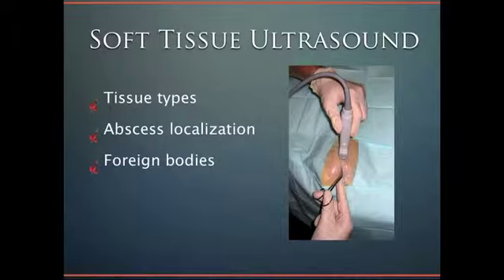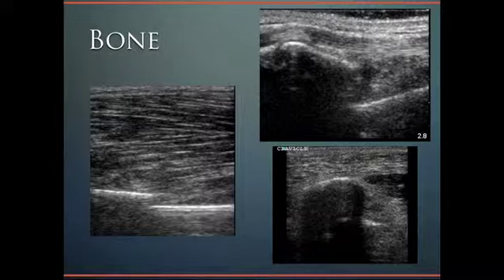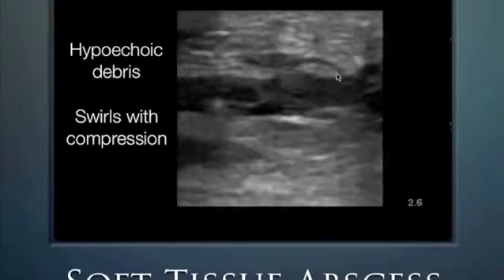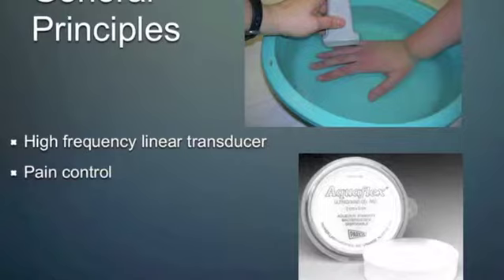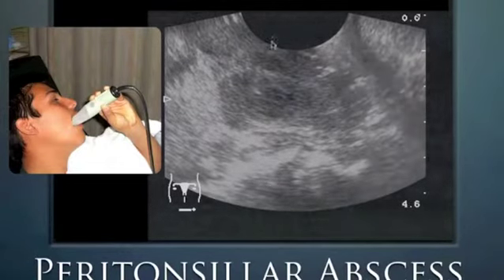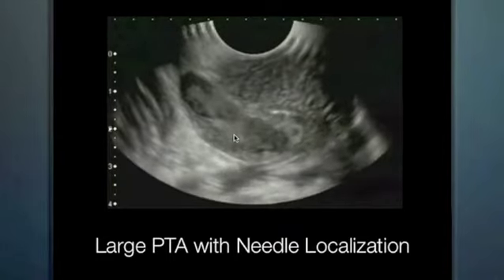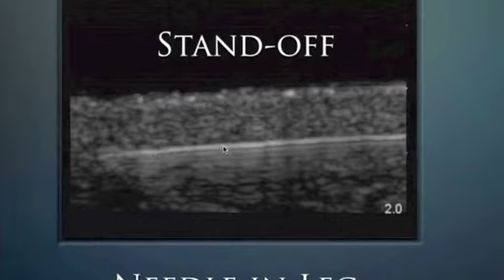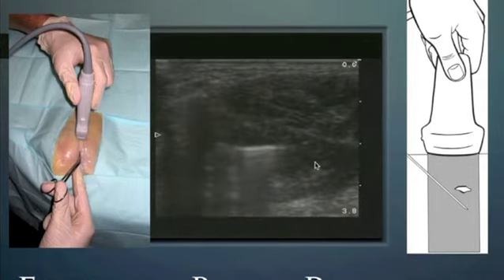Soft Tissue Ultrasound